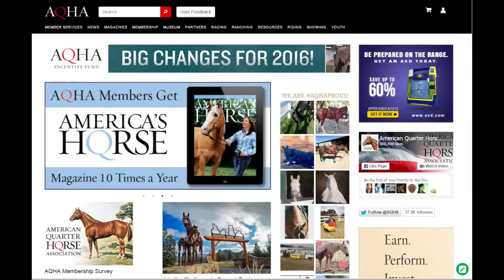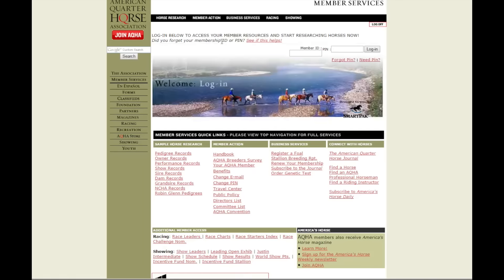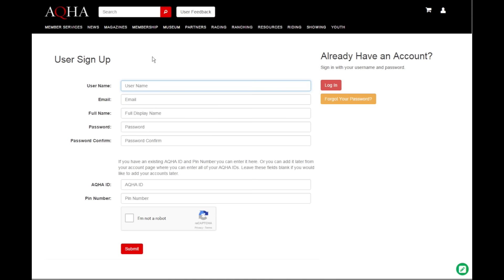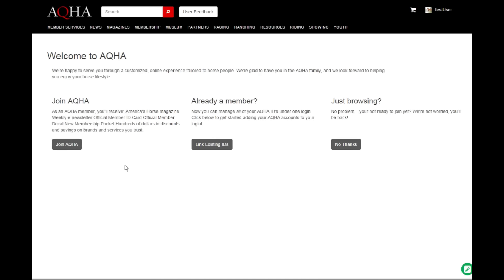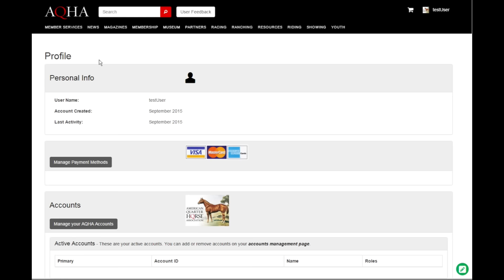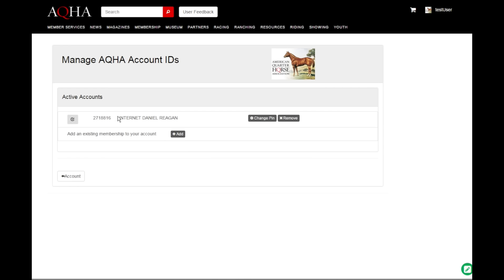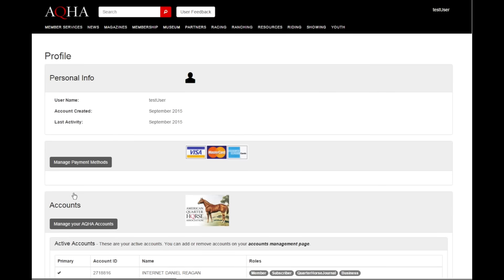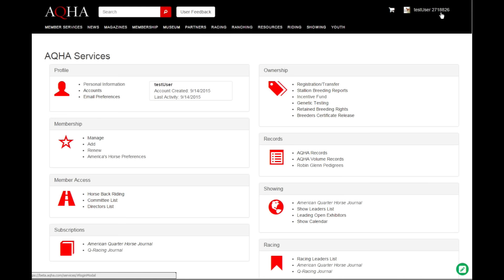Using AQHA Member Services: Creating an Account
AQHA's IT department offers a tour of aqha.com. For more help,